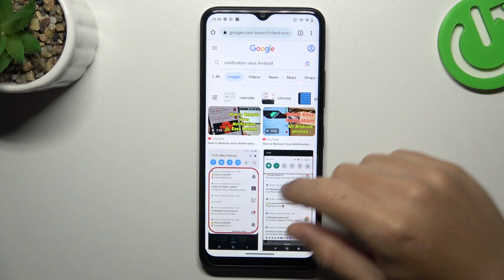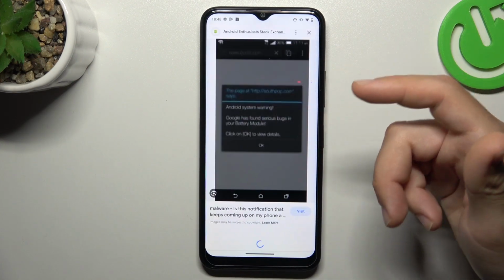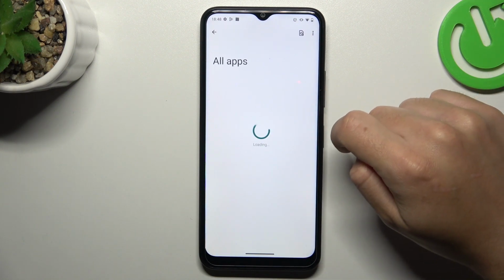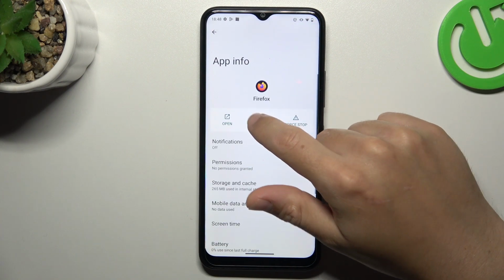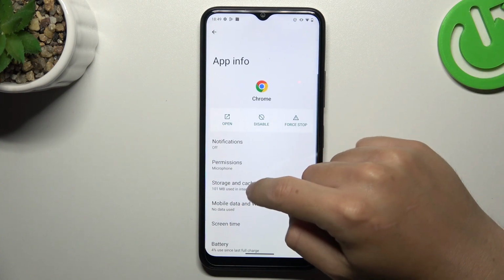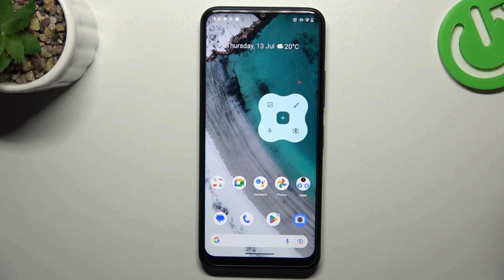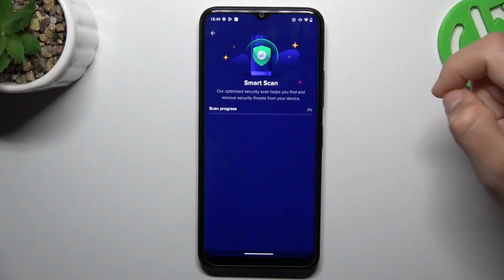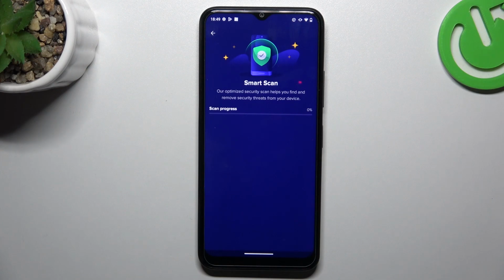How to Remove Virus Notifications on NOKIA C32?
In this tutorial video, you will learn how to remove virus notifications on the Nokia C32 smartphone. Dealing with unwanted virus notifications can be frustrating, but with these easy-to-follow steps, you can effectively get rid of them and ensure a clean and secure mobile experience.

How to eliminate virus notifications on Nokia C32?
How to delete virus alerts on NOKIA C32?
How to remove virus pop-ups on Nokia C32?